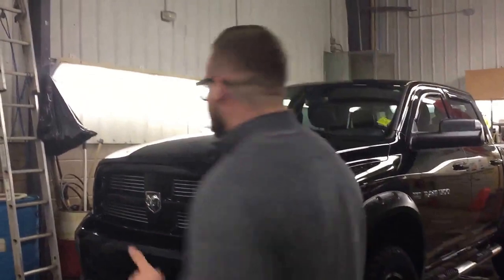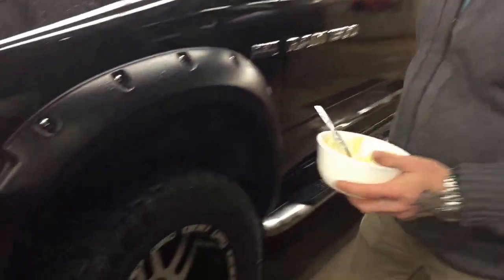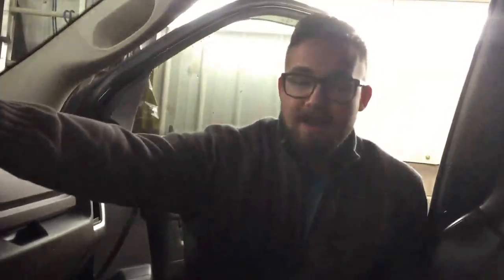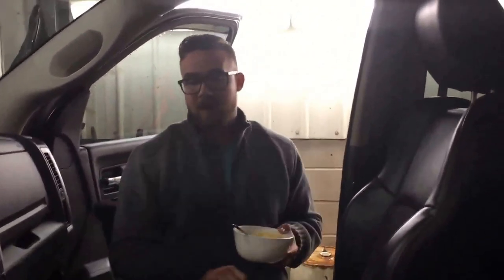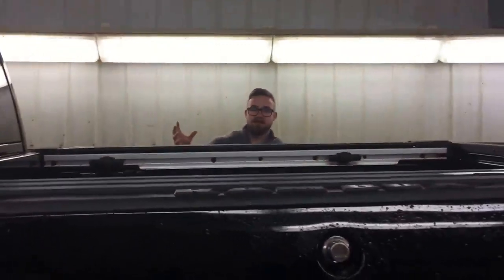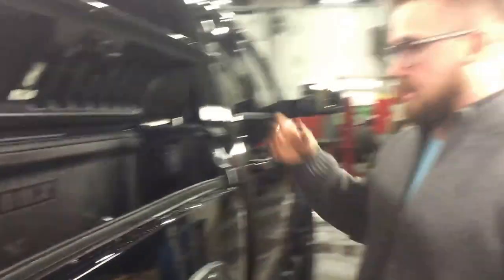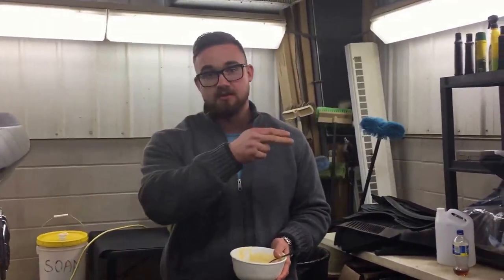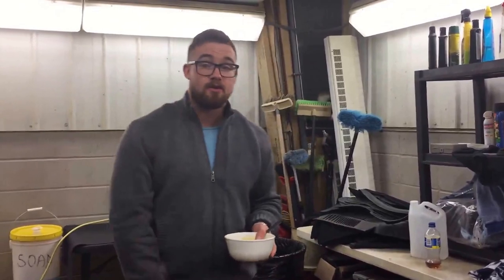2012 Ram 1500 Sport Crew | Rig Ready Ram | Redwater, AB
Stock# 6R10632A

What's up Internet? Travis here coming to you live on behalf of Rig Ready Rams. North America's Premium Brand in Lifted Trucks. I have a loaded Sport. I've also got loaded baked potato soup twofer. One of our most recent trade-ins is a 2012 Ram 1500 Sport.

For more information please visit our website RedwaterRam.com. Take advantage of the live chat feature because I can chat with you online whilst eating soup, talking on the phone, and watching YouTube videos at the same time. It puts you in contact with the person such as myself or Britney or Barry or whoever is on the live chat at the time. If you want to get a hold of me personally; email check out my Instagram @RigReadyTrav If you don't want to deal with me email the best number to reach us at . Once again Travis at Redwater Dodge. Rig Ready Rams premium brand in North America for lifted trucks. Home of the $10 Oil Change. It does not get any better than that.

Redwater Dodge
4716 48 th Ave
Redwater, Alberta
T0A 2W0